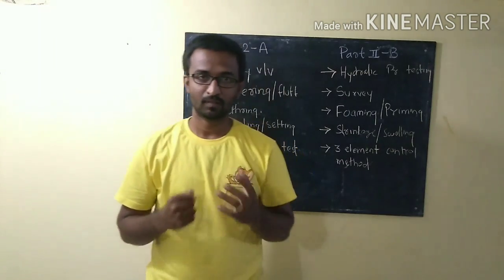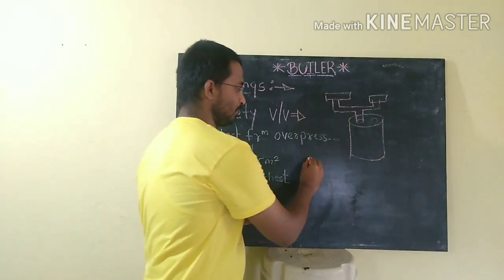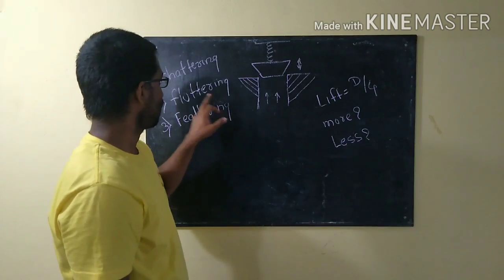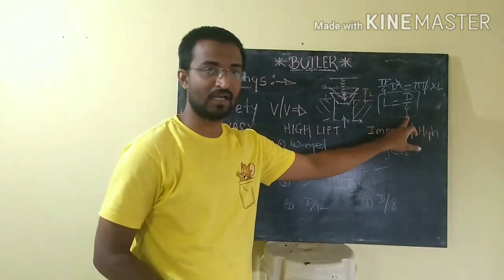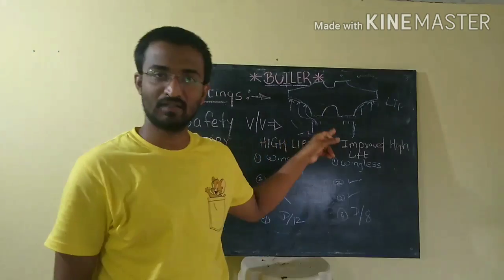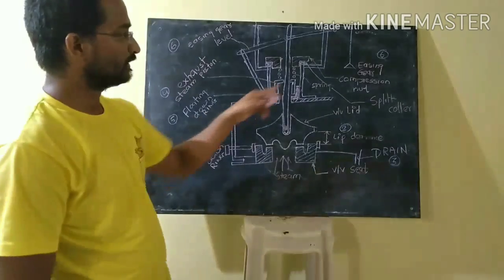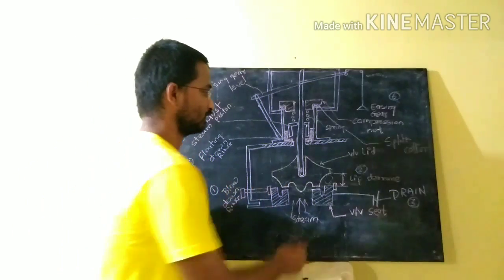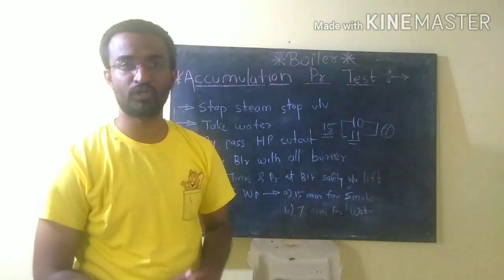Marine Boiler Part 2 Complete Question and answer Boiler safety valve accumulation pressure test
Marine boiler complete question and answer mmd class 4 exam coc safety valve pressure setting accumulation pr test class 4 exam syllabus gme syllabus marine boiler working boiler safeties safety valve chattering fluttring feathering releif valve